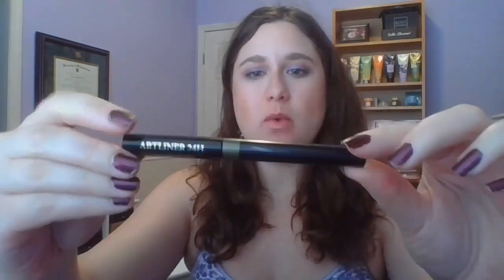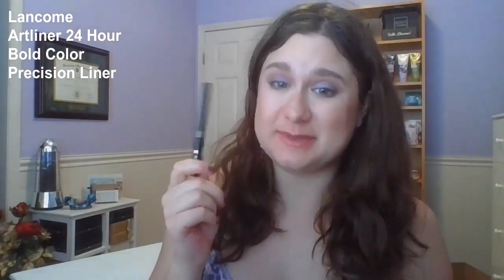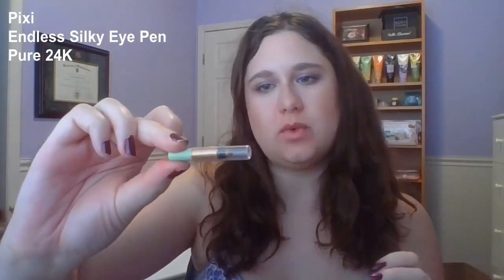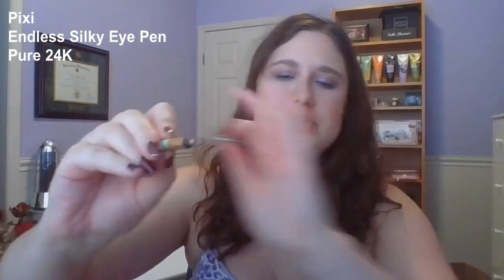Throwback 30 Update 2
Throwback 30 5.0

We are throwing it back to PANtastic Ladies projects of days gone by. This Throwback 30 project pan is all about projects from the past which allows you to try a little bit from projects voted on each year for this project by the PANtastic Ladies group. There are monthly updates. I am trying to reach 30 goals ranging from usage, hitting pan, and finishing beauty products.

Completed Projects: Golden Girls and Turn & Burn

Project Prompt Item Completion Status
50 Shades of Green A green product Lancome Artliner 24 Hour Bold Color Precision Liner (30 Uses)
50 Shades of Pink A pink product Natasha Denona Cupid Cheek Duo
50 Shades of Purple A purple product Bath & Body Works 24 Hour Moisture Ultimate Hydration Body Cream Sunset Glow Done
50 Shades of Yellow/Gold A yellow/gold product Pixi Endless Silky Eye Pen Pure 24K Done
Beauty A-Z Random letter R
Budget Beauty Budget friendly/drugstore Rimmel Wonder Cloud All-Day Soft Shadow 006 Misty Mauve
Child of the 80s 80s themed prompts:

Princess Bride: an item you love Nars Blush Orgasm (hit plan)
Color Pan Colourpop, Fourth Ray, Sol Products

A brand you have a lot from Glow Recipe Plum Plump Hyaluronic Cream
Day of the Dead Orange:
c. An item with orange packaging/color/name
d. Sun: sunscreen b. Dr. Dennis Gross Alpha Beta Universal Daily Peel Pads

b. Vichy Anti-Shine Dry Touch UV Lotion sample Done
Done
Disney Princess Belle: yellow/white Nina Soleil Nina Ricci For Women (30 Uses) Done
Drop 10 By Summer Summer themed product Nair Leg Mask Done
Golden Girls Sofia: sample sized product Neostrata Restore PHA Daily Moisturizer Sample Done
Happy Hour Last Call: an item almost finished Clarin’s Fix Make-Up Long-lasting Make-Up Hold Spray
I Heart 90s Got Milk?
White product/packaging  Fenty Cheeks Out Cream Blush Summertime Wine (hit pan)
It’s Panning Cats and Dogs  Corgi: something that jiggles  Peter Thomas Roth Water Drench Hyaluronic Cloud Mask
Lip Service Lip product Nivea Aloe Vera Scrub
Monochromatic Project Pan May: red product YSL Rouge Pur Couture 01 Lipstick
Nightmare Before Christmas Item that reminds you of Christmas Haus Laboratories Flash
Nightmare on Panning Street Dracula: a product that sucks the life out of you Mary Kay Clearproof Deep-Cleansing Charcoal Mask
Paranormal Pantivity Black dog: animal themed product Tarte Maneater Mascara
Same Pan Last Year Present: something you got as a present Shani Darden Cleansing Serum
Size Matters Big, bulky, awkward palette Clarins Ombre 4-Colour Eyeshadow Palette - 02 Rosewood Gradation  (10 Uses) Declutter
Skin Is In Skincare product Peter Thomas Roth 24K Gold Mask
That’s Expensive Expensive product StriVectin Multi-Action Cloudberry Moisture Plumping Cream Mask
That’s So 2000s YouTube: YouTube recommendation Burt’s Bees Blush Toasted Cinnamon (30 Uses)
This Is Pantasy Elf: a product that makes you feel beautiful Nars Afterglow Lip Shine Gloss Orgasm
Tiny Pans Tiny pan size Maybelline The Matte Bar Eyeshadow Palette Empire (hit pan)
Turn & Burn Something you can get through quickly Vichy Mineral 89 Repairing Eye Fortifier Sample Done
Women Who Rock  Marie Curie: a product newly discovered Fragrance
Mary Kay Live Fearlessly
Zodiac Panner Gemini: yellow product Burt’s Bees Moisturizing Lip Balm Strawberry

Content In This Video:

00:00 Intro and Project Overview
00:32 50 Shades of Green
01:12 50 Shades of Pink
01:24 50 Shades of Purple
02:05 50 Shades of Yellow/Gold
02:34 Beauty A-Z
02:49 Budget Beauty
03:13 Child of the 80s
03:31 Color Pan
03:51 Day of the Dead
04:29 Disney Princess
05:04 Drop 10 By Summer
05:50 Happy Hour
06:01 I Heart 90s
06:41 It’s Panning Cats and Dogs
07:36 Lip Service
08:34 Monochromatic Project Pan
10:28 Nightmare Before Christmas
10:48 Nightmare on Panning Street
11:19 Paranormal Pantivity
11:56 Same Pan Last Year
12:36 Size Matters
14:04 Skin Is In
14:32 That’s Expensive
14:48 That’s So 2000s
15:03 This Is Pantasy
15:36 Tiny Pans
16:04 Women Who Rock
16:51 Zodiac Panner
17:27 Goals
18:28 Outro